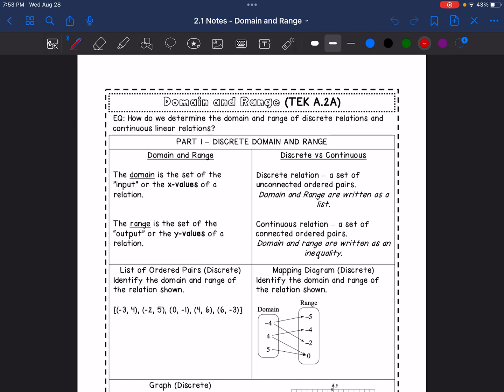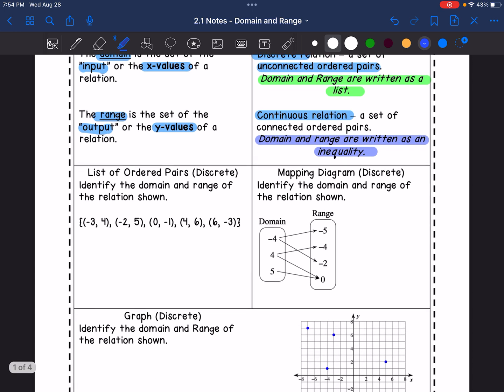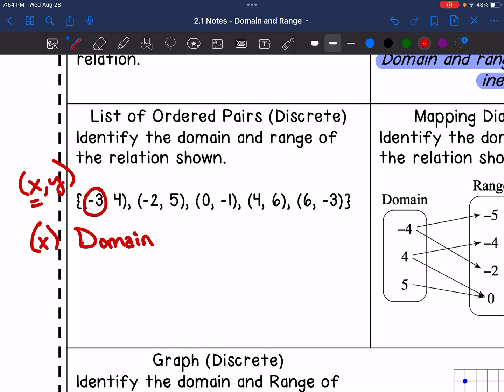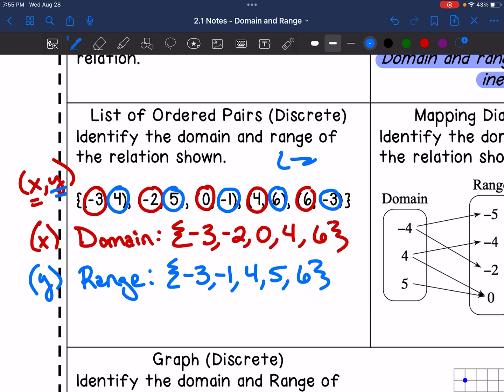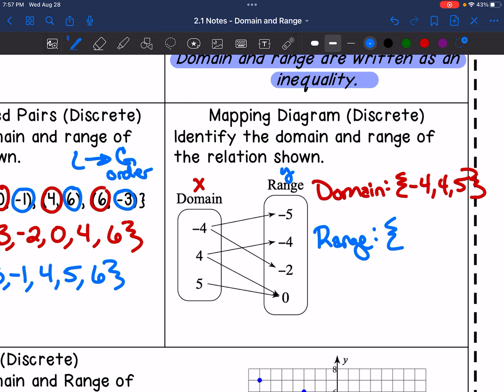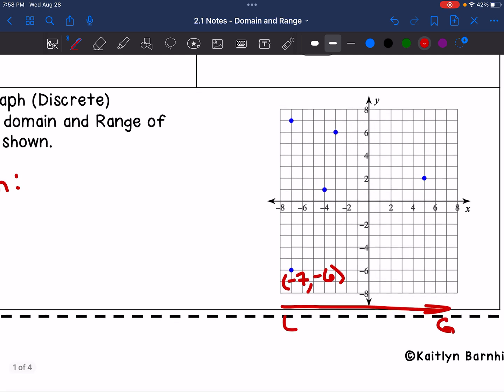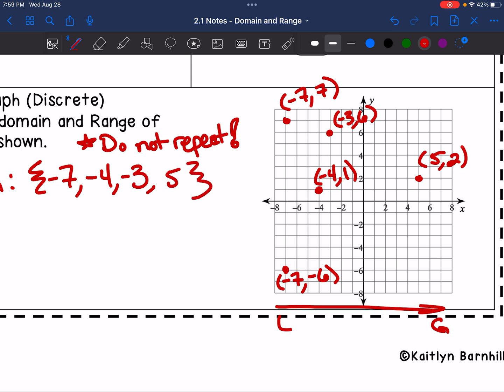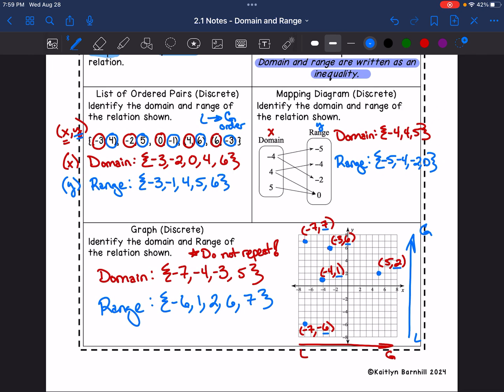Discrete Domain and Range